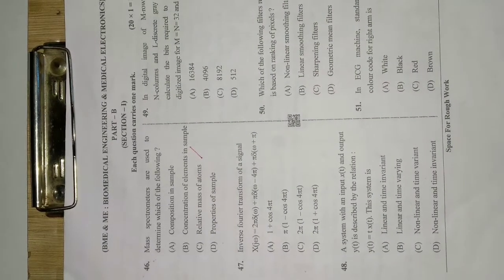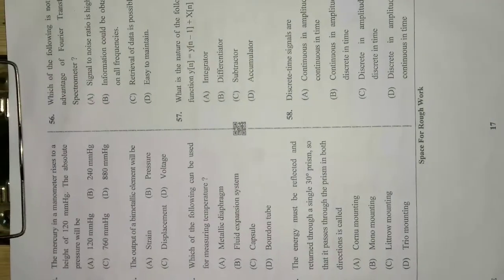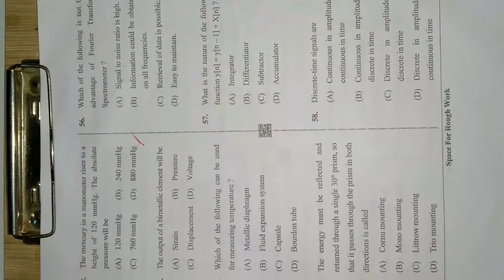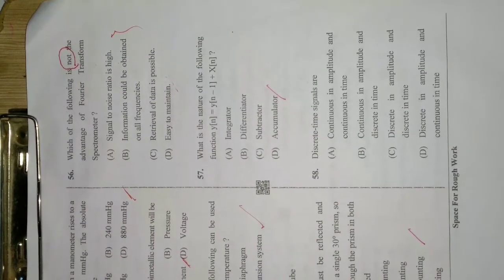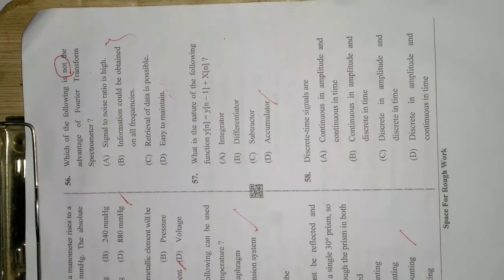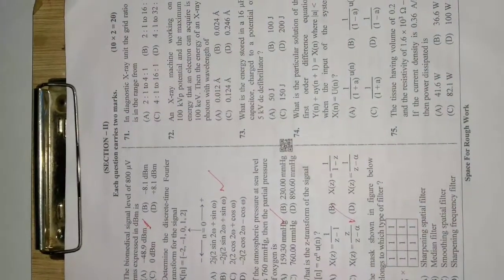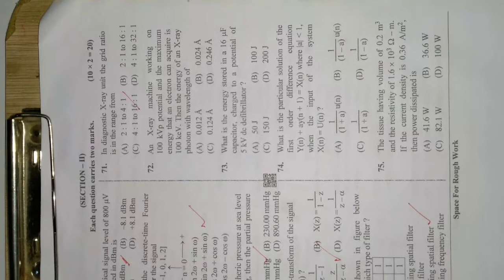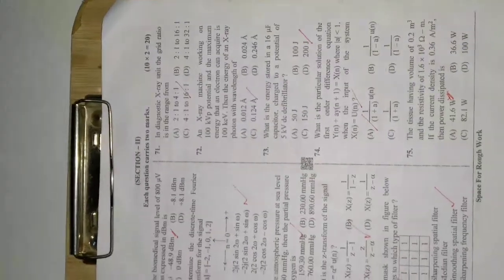Biomedical engineering pgcet solved paper / Medical electronics pgcet solved paper 2019 / kpgcet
This video shows the solved paper for Karnataka pgcet 2019 ..

please